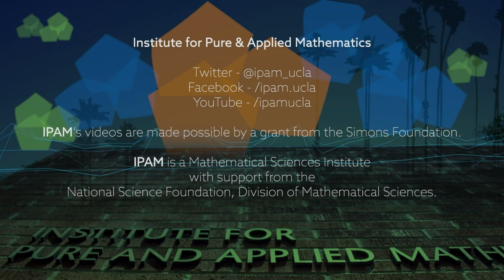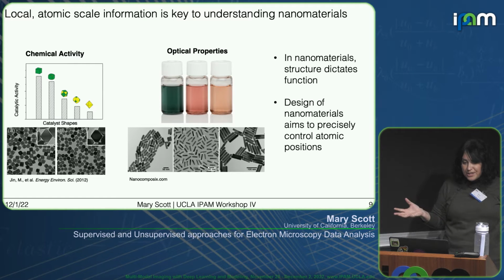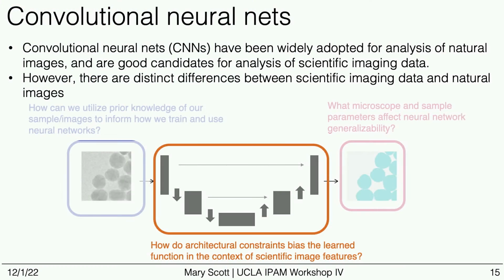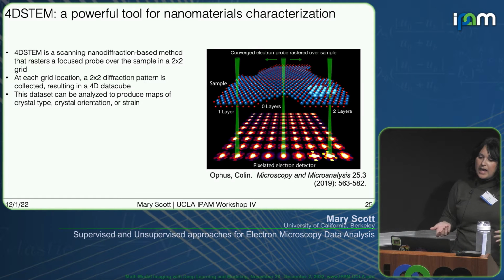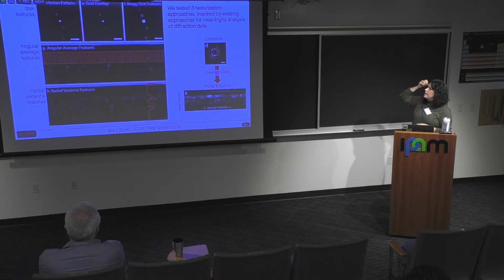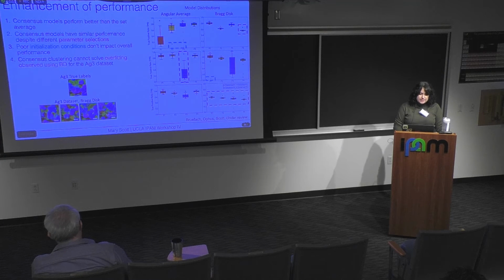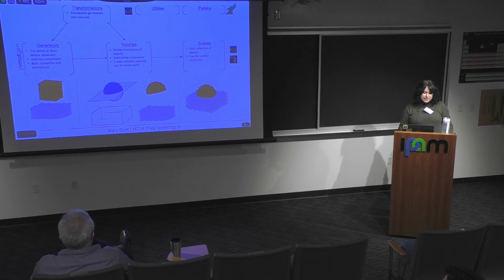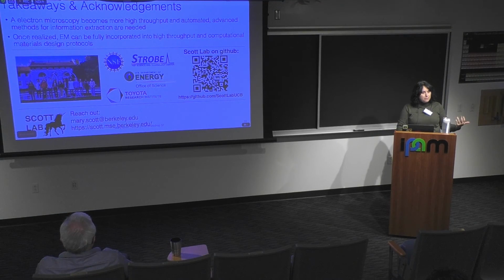Mary Scott - Supervised and Unsupervised approaches for Electron Microscopy Data Analysis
Recorded 01 December 2022. Mary Scott of the University of California, Berkeley, presents "Supervised and Unsupervised approaches for Electron Microscopy Data Analysis" at IPAM's Multi-Modal Imaging with Deep Learning and Modeling Workshop.
Abstract: Recently, materials science has undergone a data science revolution. With the increasing application of advanced computational methods for analysis of experimental data streams, the development of advanced algorithms for data distillation is an important theme in modern materials science research. Electron microscopy is the characterization method of choice to observe the atomic-scale and microstructural local features within materials that play a critical role in material performance. With resolution that can be deeply sub-Angstrom, a single image from a high-resolution electron microscope can measure atomic positions, defects, and strain. Furthermore, advances in high frame rate electron detection generate datasets consisting of millions of diffraction patterns- an approach that enables multimodal analysis from the same dataset to create maps of crystal orientation, strain, and more.
The increasing ability to perform high throughput electron microscopy has created opportunity for large scale nanomaterial studies alongside a need for robust, automated analysis. Advances in machine learning and computer vision have made high accuracy automated image interpretation possible. While widely applied to natural images, this approach is only recently being applied to atomic resolution electron microscopy images. Therefore, it is desirable to establish how to best implement machine learning approaches for scientific imaging data analysis. When combined with existing automatic image acquisition protocols, machine learning is now a viable option to close the materials design loop and incorporate electron microscopy into high-throughput materials design and synthesis.